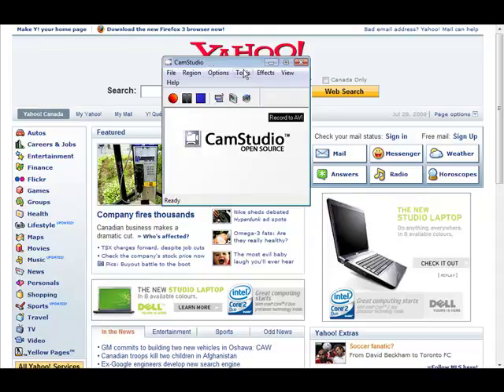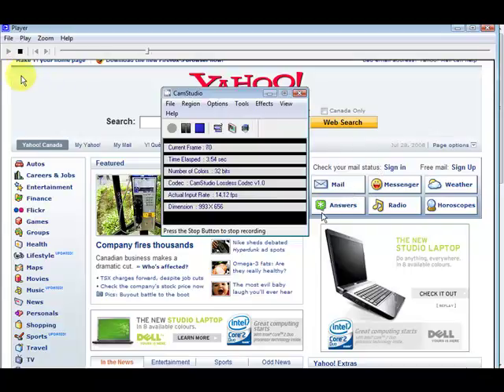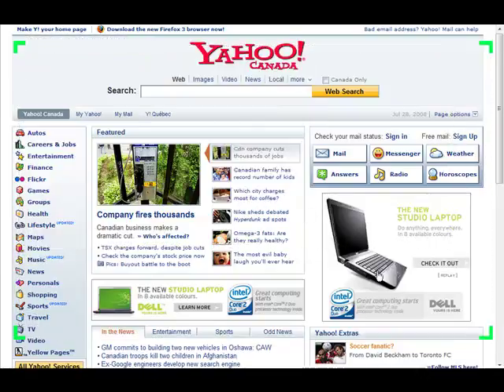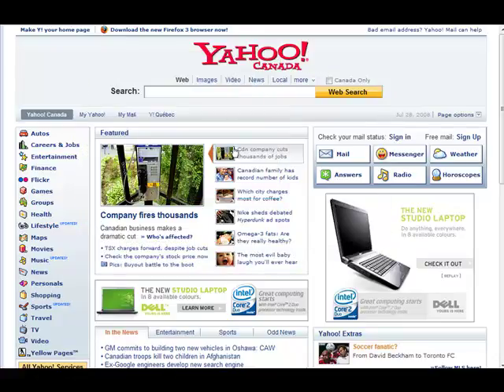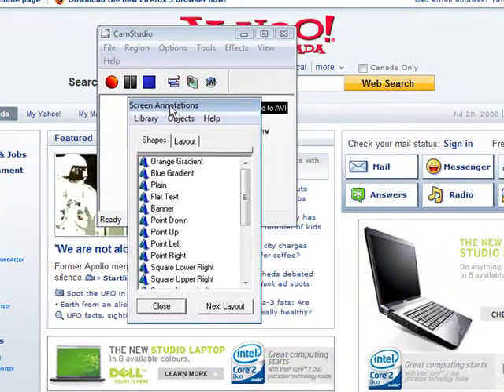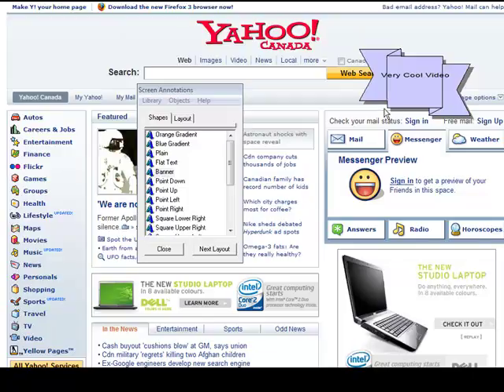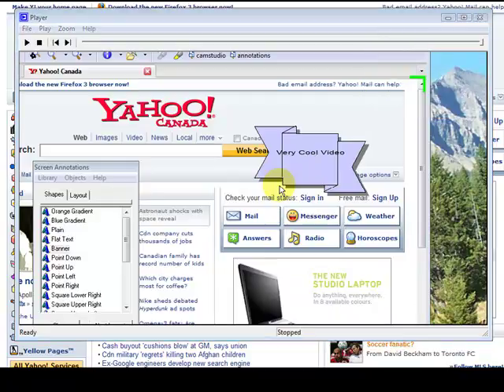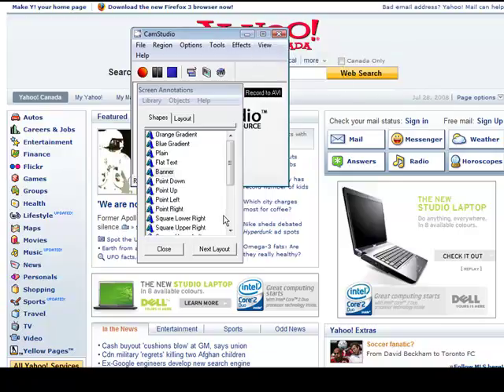camstudio tutorial 2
How to create beautiful FREE video recordings from your computer screen for internet marketing and training.